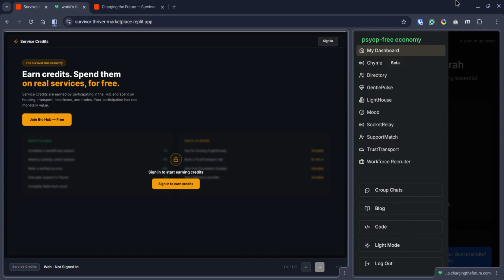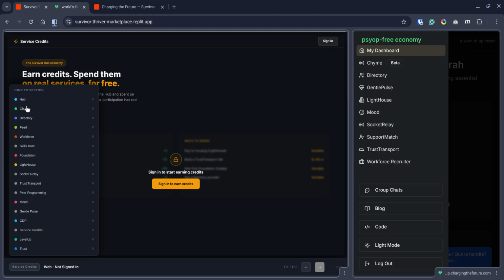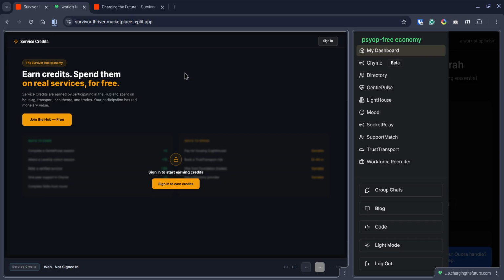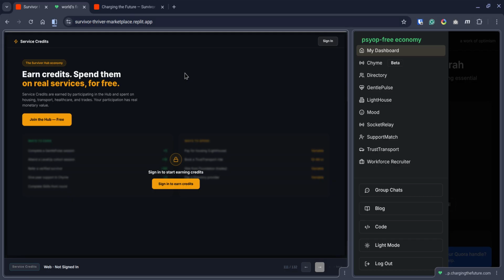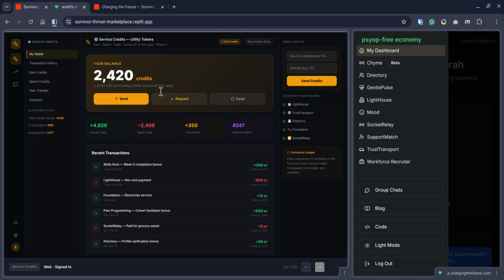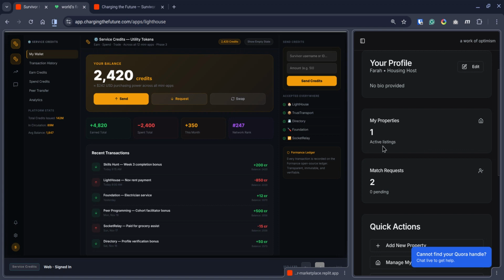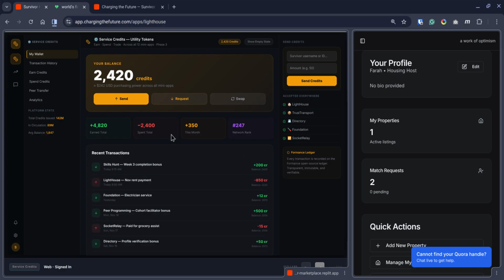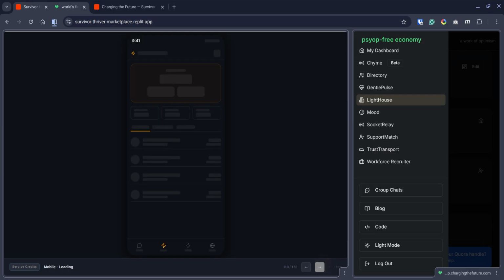ServiceCredits Demo May 20, 2026